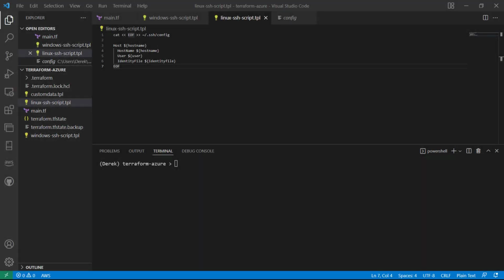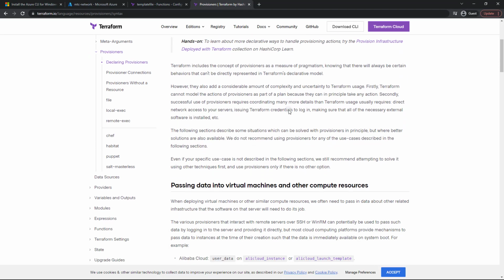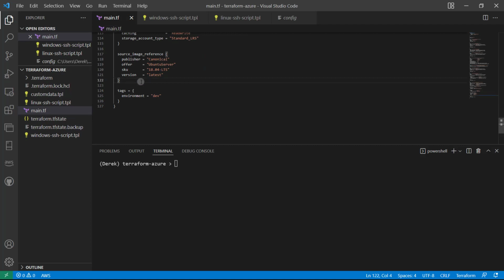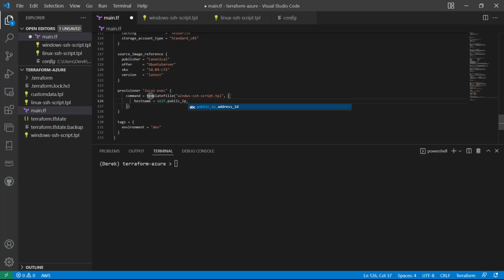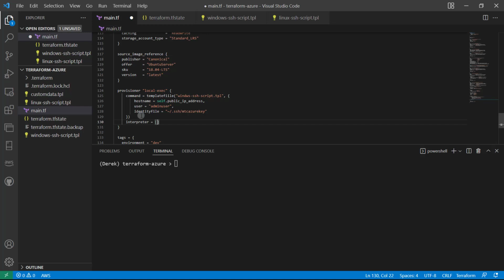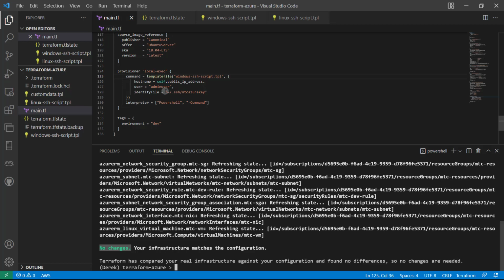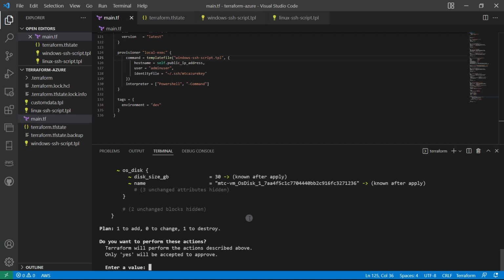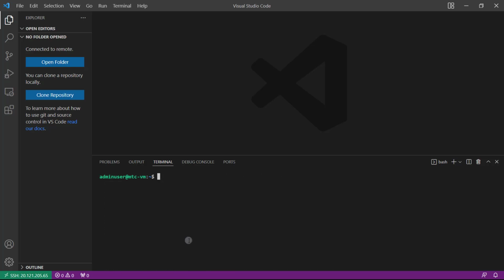Terraform Provisioner to Configure VScode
in this lesson, we're going to utiilize a provisioner to configure the vscode on our local terminal to be able to ssh into our remote VM.

now, a provisioner is not something you want to use for every deployment. Unlike other resources, a provisioner's success or failure will not be recorded or managed by state. So if something goes wrong, that's just too bad. there is no rollback or other way to manage it other than just running it again.

While this is not good for configuring remote instances, it's perfectly fine for something like this. Just adding information to a config file on our local terminal. This is a lightweight operation that doesn't affect the overall success of the deployment if something were to go wrong.